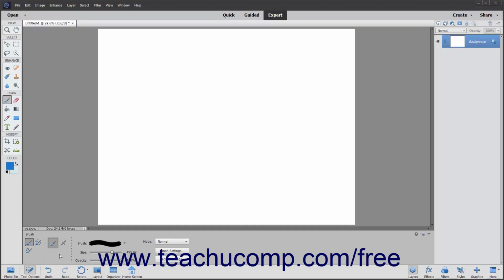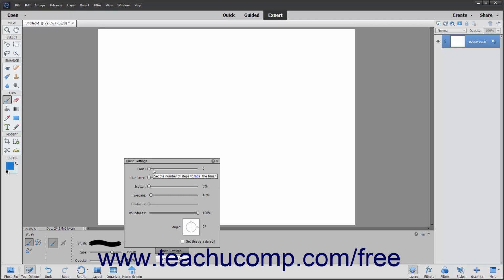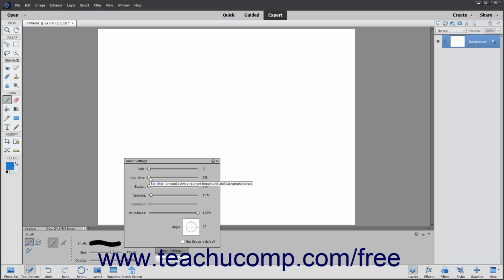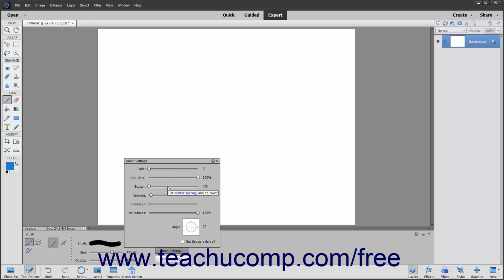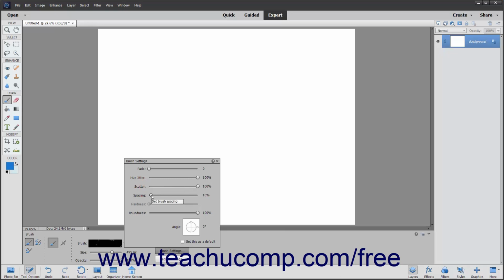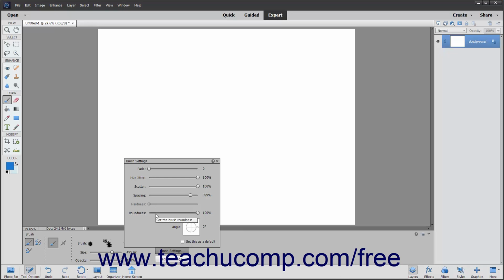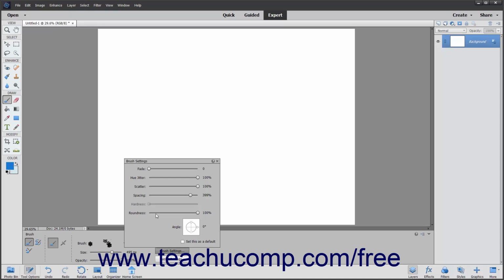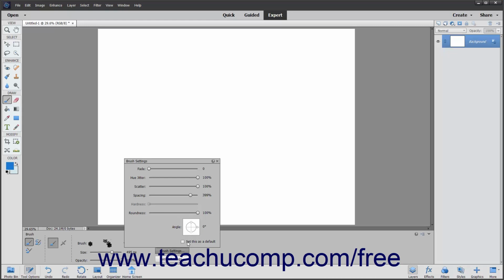Learn How to Set Shape Dynamics in Adobe Photoshop Elements 2022: A Training Tutorial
Learn how to set shape dynamics in Photoshop Elements 2022 A clip from Mastering Photoshop Elements Made Easy.